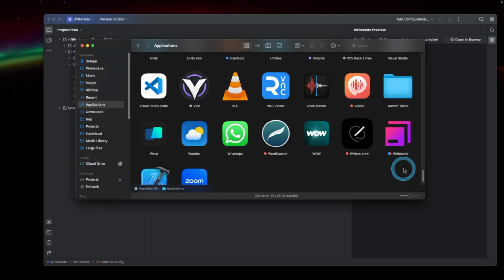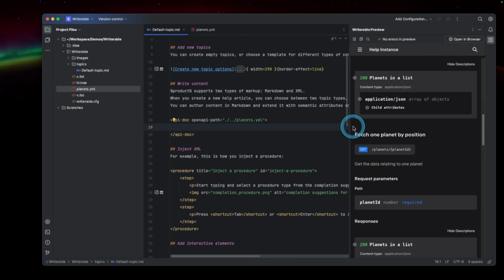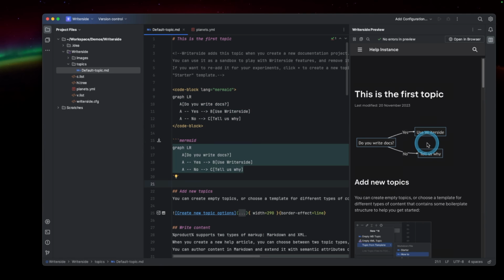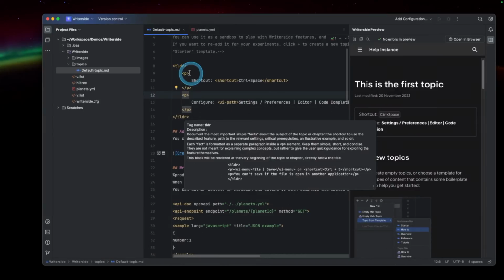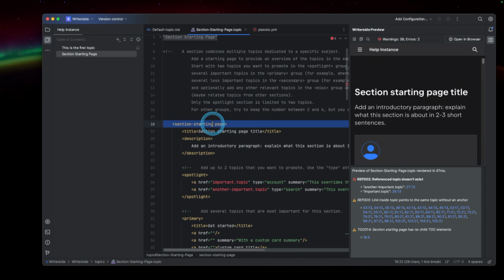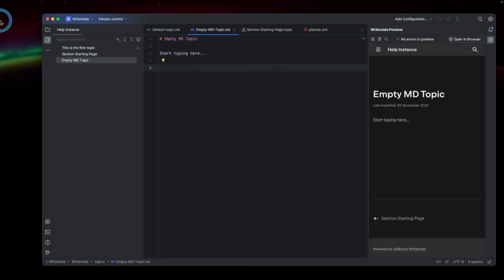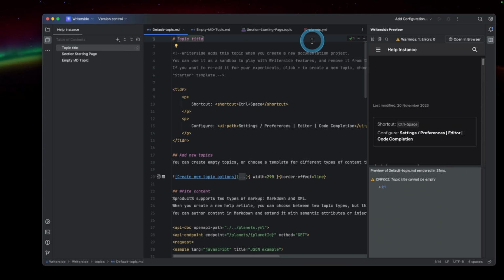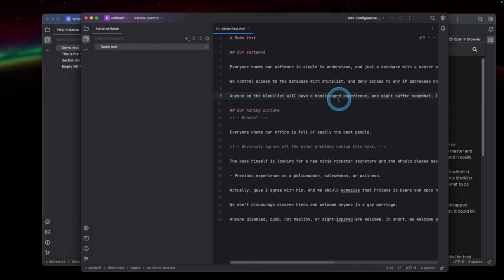What's new in JetBrains Writerside for tech writing?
JetBrains Writerside, the IntelliJ-based tool for those creating and maintaining documentation is now in early access and available as a separate IDE.

In this video I take a look at new features and improvements including support for API specs, Mermaid, Tex, new markup, and more!

Sorry everyone I am aware that the video is in mono, my mistake, but it's not possible to update videos on YouTube.